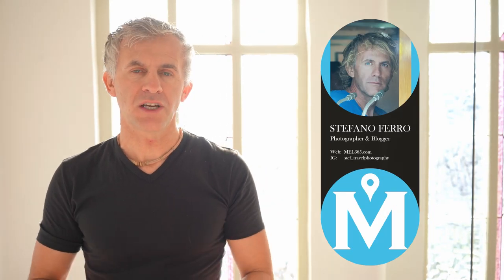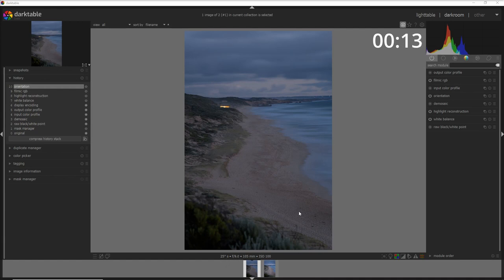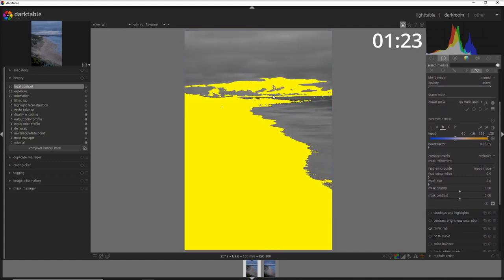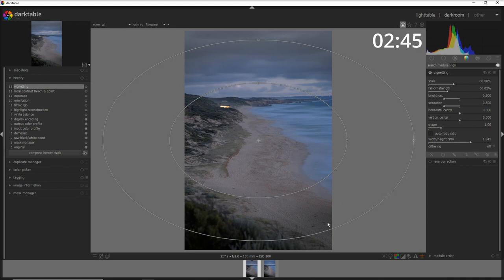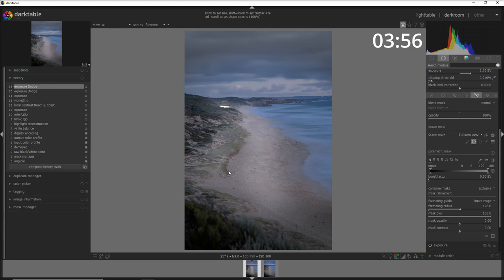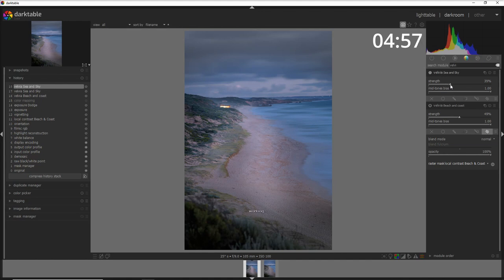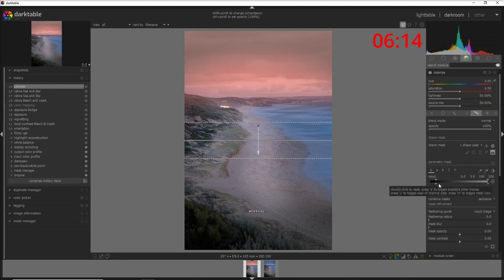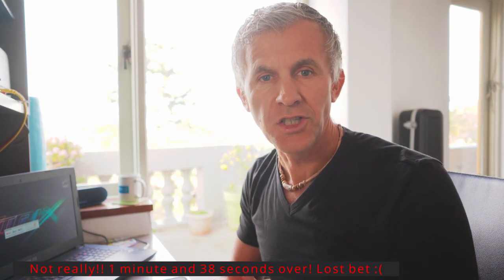darktable editing workflow for landscape photography - 5 minutes editing challenge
Here is the full darktable editing workflow for Landscape Photography in this 5 minutes editing challenge, using just a few modules and the very simple OSC editing process

The OSC Editing Process (Overall, Subject, Colors) helps me a ton to speed up my workflow with a consistent way to enhance my photos

darktable tutorials hub where you can find plenty of guides and videos

00:56 OSC Editing Process (Overall, Subject, Colours)
01:07 Exposure Module - Overall brightness
01:33 Local Contrast
03:36 Vignetting Module - Attention to the subject
04:06 Exposure Module - Dodging
05:28 Velvia Module - controlling colors
07:09 Colorize Module

If you still think that darktable is just a Lightroom alternative you will be surprised by how powerful is this open-source software